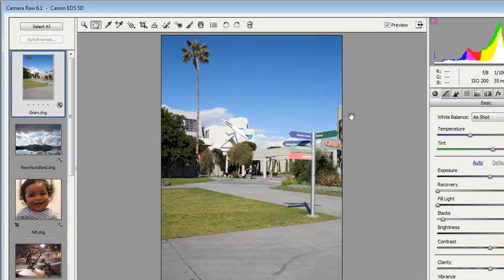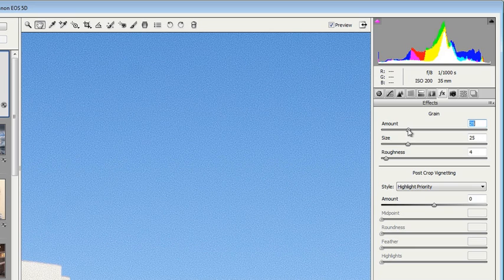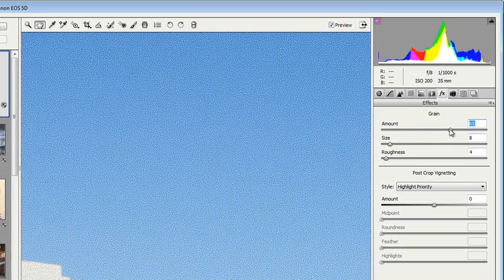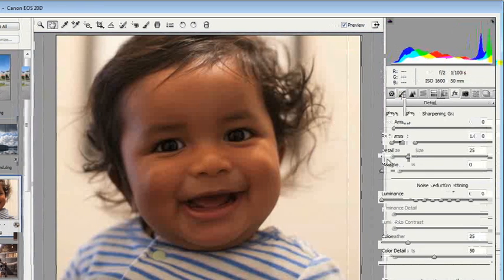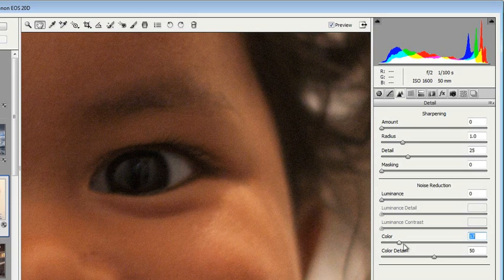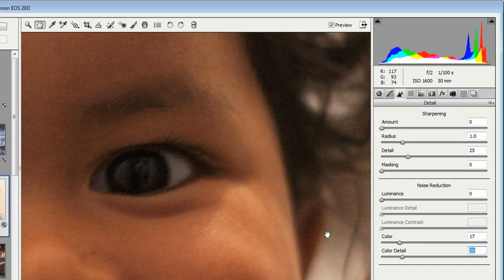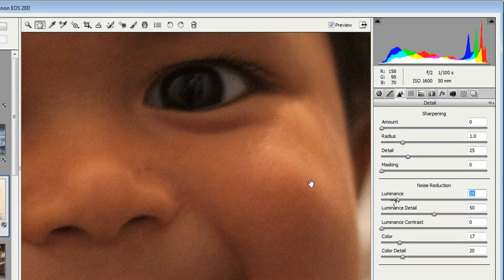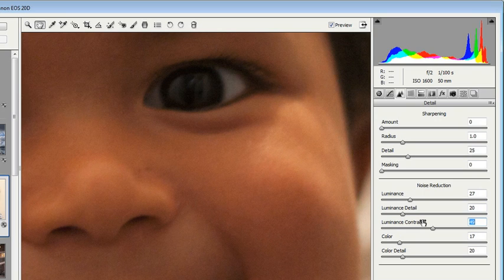TPSC5AD_P01_C08_L03.wmv